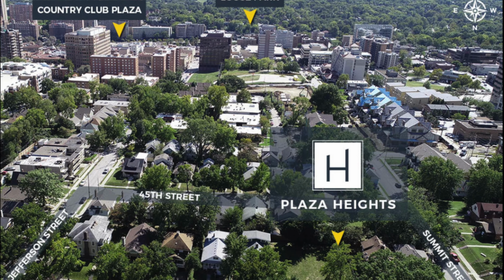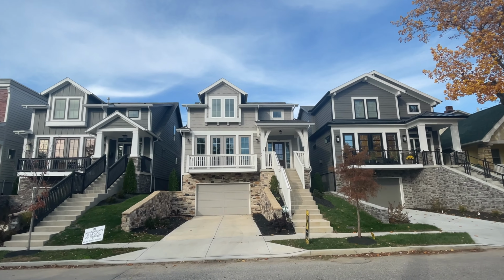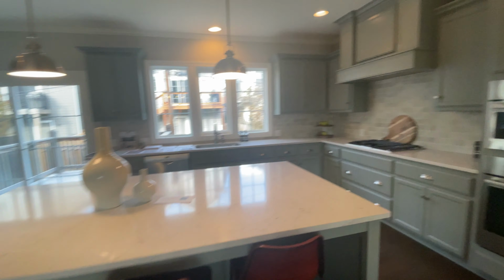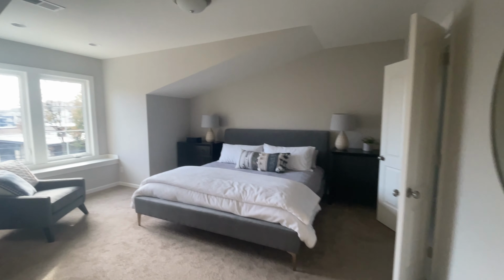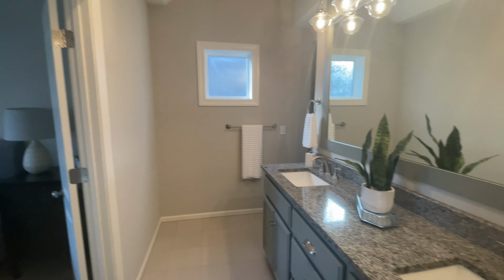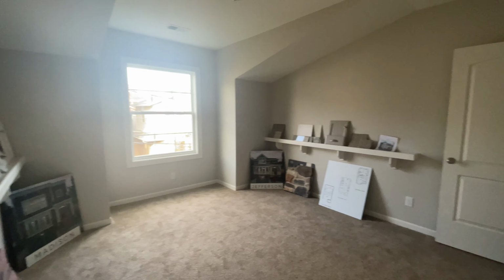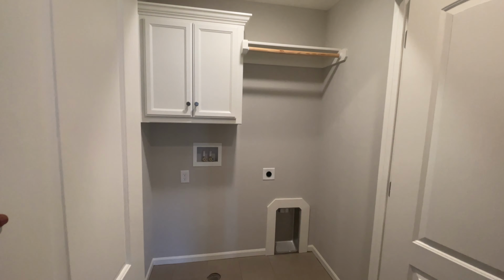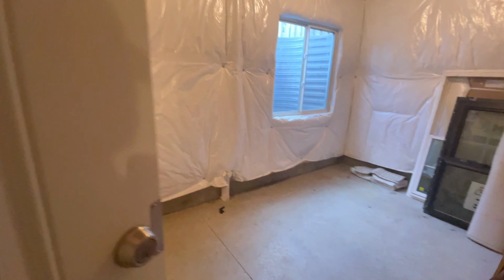Tour: Plaza Heights New Homes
This video is a tour of the new homes (new construction) subdivision— Plaza Heights.
One of the things that's unique about Plaza Heights is its convenient location. It sits between the Country Club Plaza and Westport so you can walk to both areas. And it offers convenient access to Downtown KC, Power & Light, and the Crossroads District.

Plaza Heights homes integrate into their classic surroundings very well and consist of modern designer finishes, making for a timeless construction. This neighborhood caters to an urban lifestyle unlike any other in the region.

These homes feature a 2-car attached garage, 3 bedrooms, and 2 1/2 bathrooms.

You are going to love a beautiful open floor plan with hardwood throughout as well as the kitchen with a large island, solid surface or granite countertops, and stainless steel appliances. There is an option to add an elevator to the floor plan. The main level also features a half bathroom and a walk-in pantry off the kitchen. The primary bedroom has a walk-in closet and en suite bathroom. The second level also features two secondary bedrooms, both with good size closets, and the secondary bath is in the hallway along with a laundry closet and a large linen closet at the end of the hall.

I hope you enjoyed this tour. This rare collection of newly developed, sophisticated homes is unlike any other.
Learn more about Plaza Heights here:

Listing Provided Courtesy of:
Susan Palmer and Allison Rank
ReeceNichols Country Club Plaza

I'm Never Too Busy for your Referrals! If you or someone you know could benefit from the level of real estate service I provide, I'd love to earn your business!